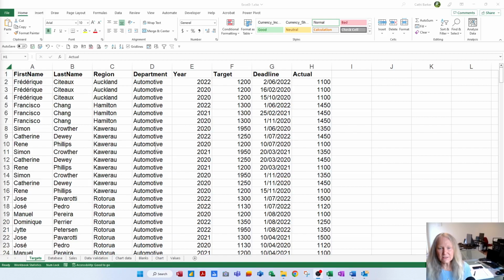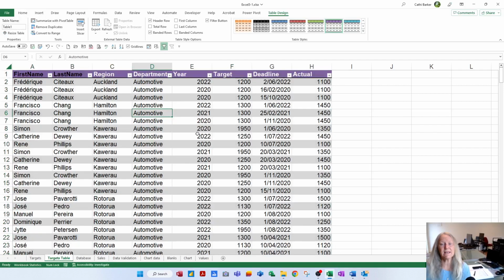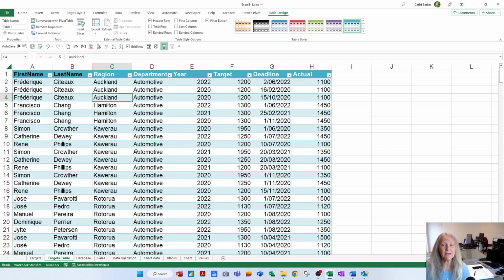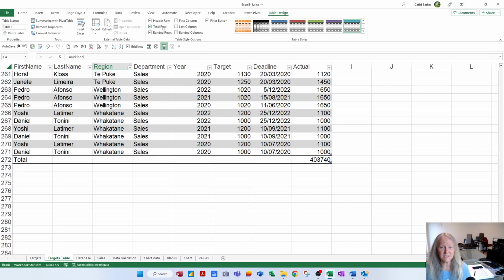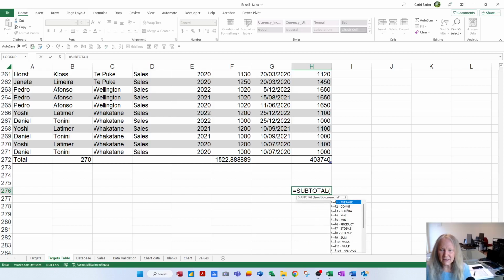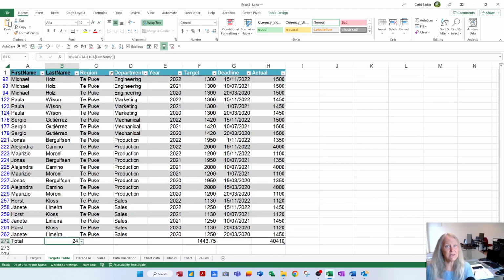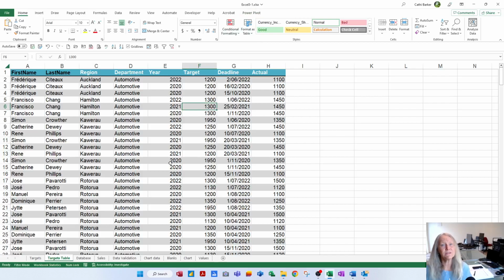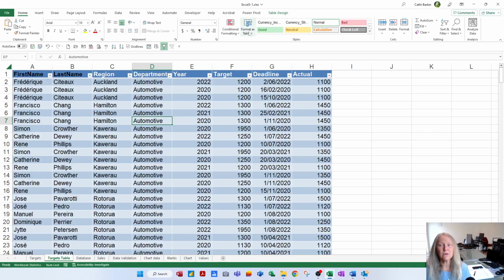Microsoft Excel Data Manipulation Level 3 - Video 2 Format as a table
Take advantage of the features formatting a list as a table offers.

Microsoft Excel